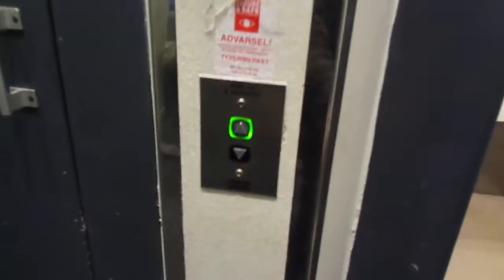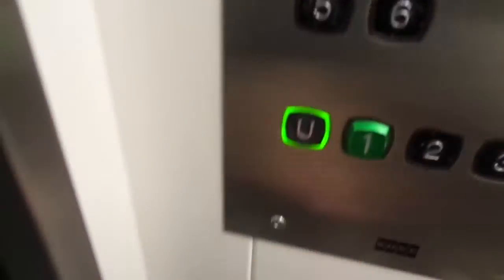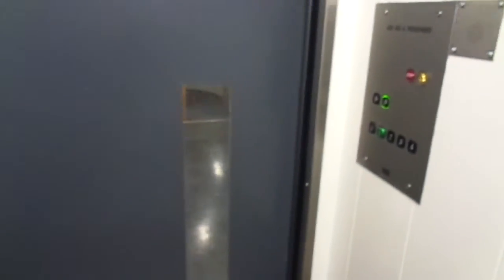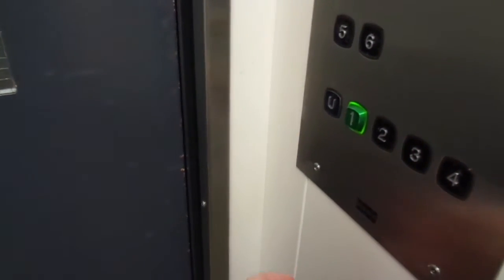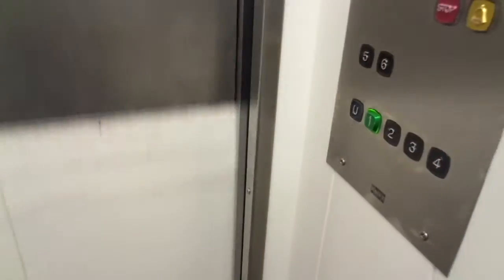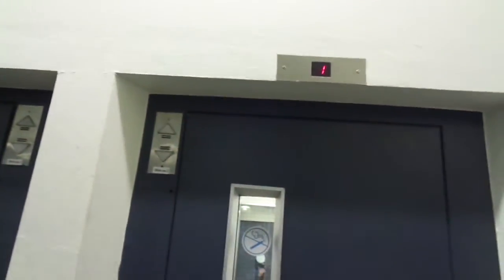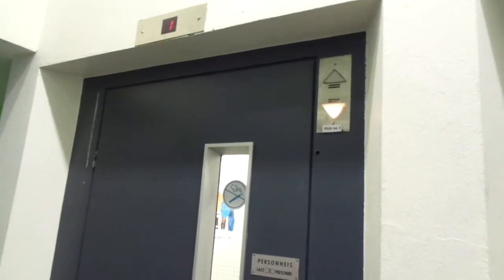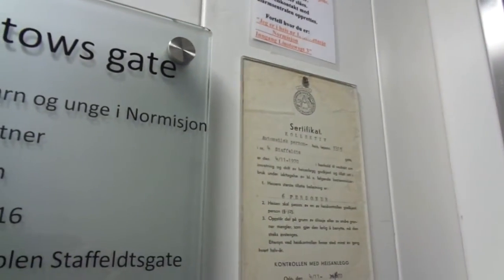2x Very Nice Old 1970 KONE (modernized ca 1998 KONE M) Tr. Elevators@Linstows Gate, Oslo, Norway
The street where this building is located on is very short, and the number of the building is not visible anywhere. Luckily, these two elevators still have no inner doors! They have always been KONE, and they have been modernized around the late 1990s. These elevators might have had pop-out buttons before the modernization - the arrows look like on KONE elevators from around 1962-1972.

Location: Linstows Gate/Street / Staffeldsgate 4, Oslo, Norway/Norge

Brand: KONE
Type: Traction
Year installed/modernized: Late 1970 (Taken into use on 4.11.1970)/ late 1990s (ca 1998)
Floors served: 7 (U, *1*, 2, 3, 4, 5, 6)
Capacity: 6 persons or 450 kg
Serial: 5314 & 5315